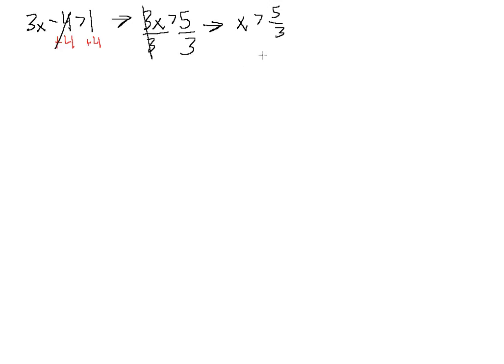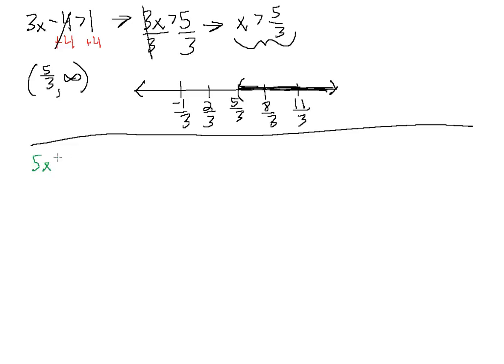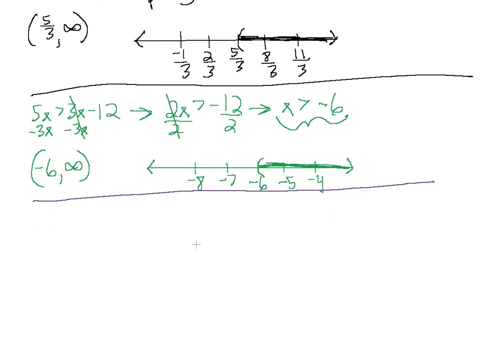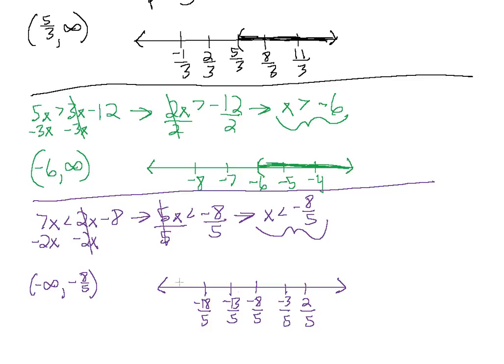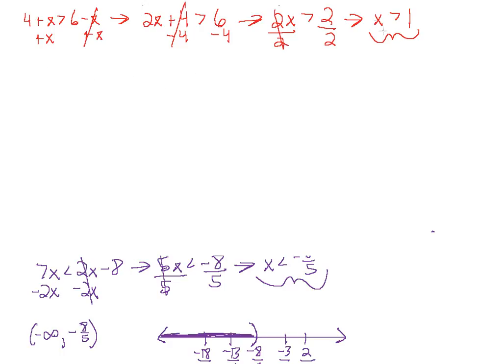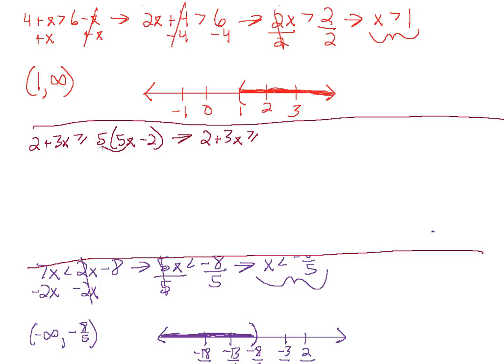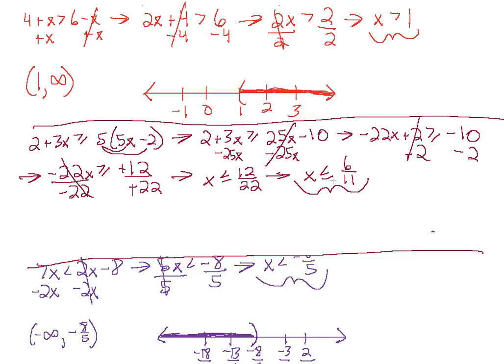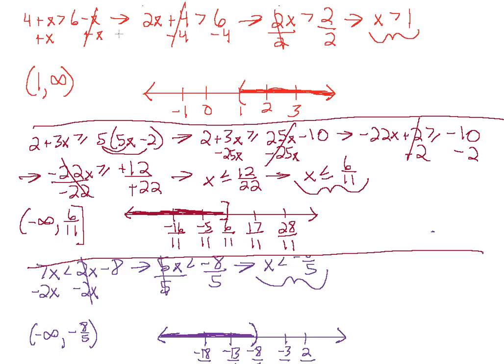116 Solving Multi Step Inequalities, pt 1